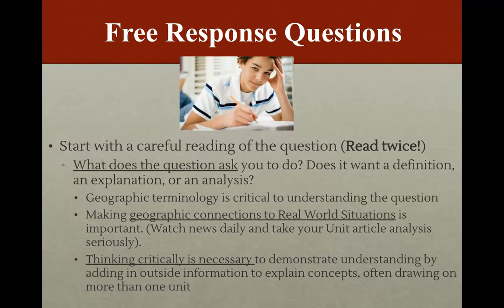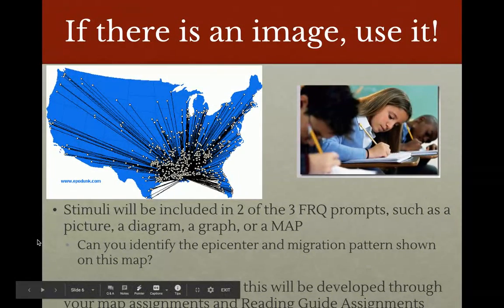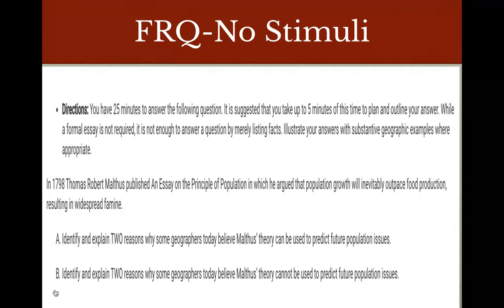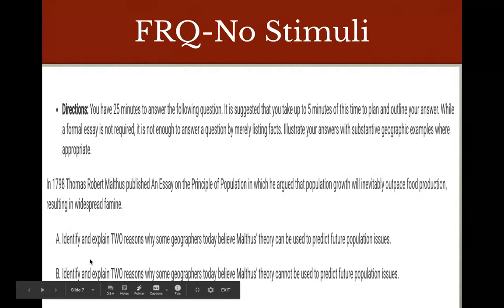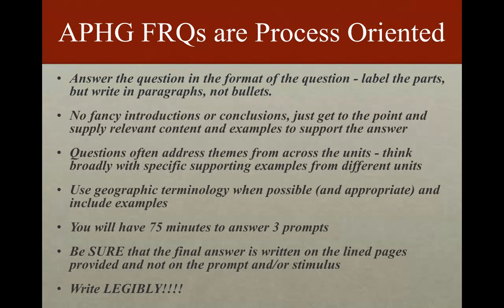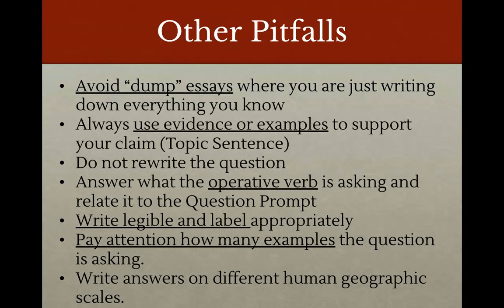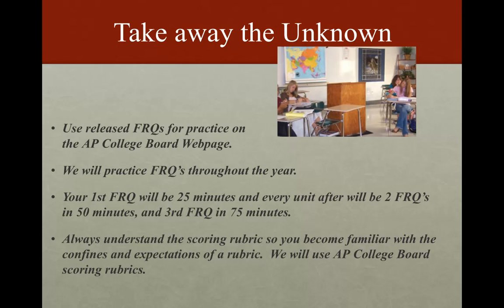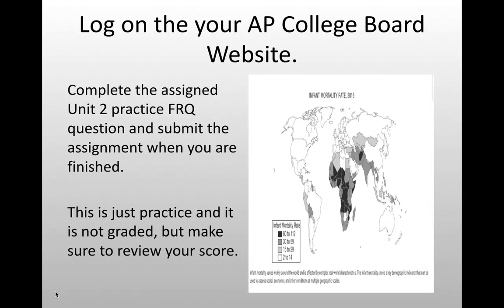FRQ Intro, Strategies, and Practice